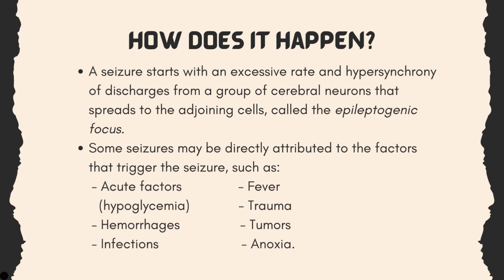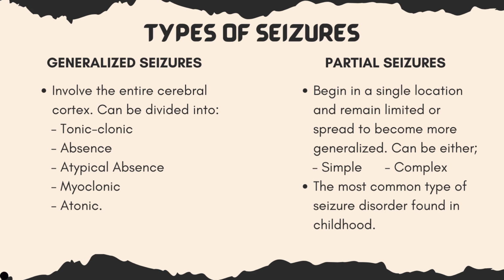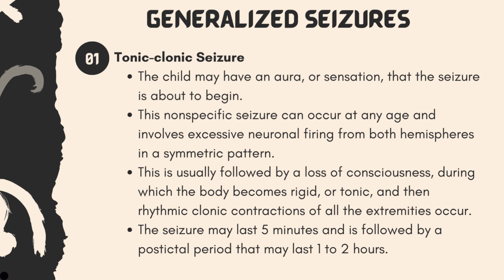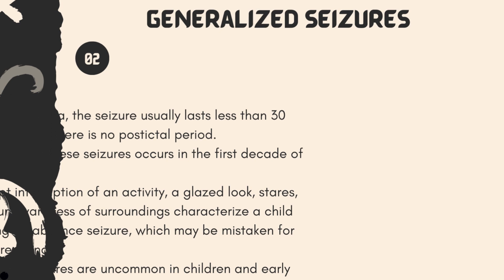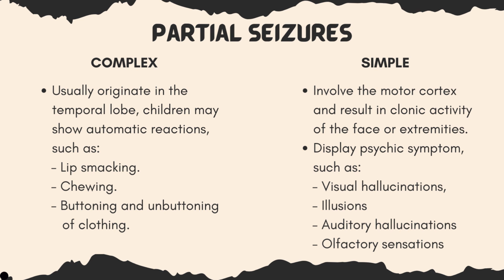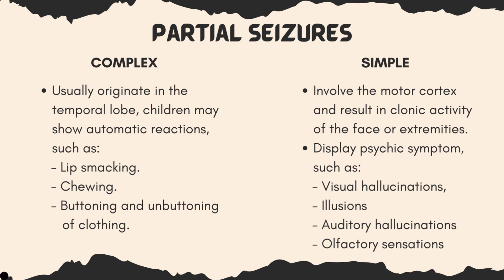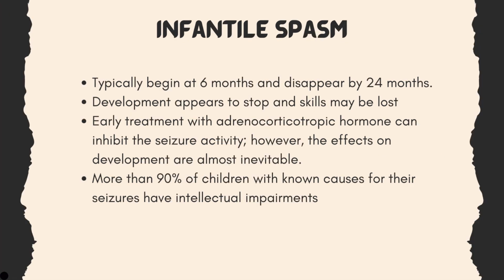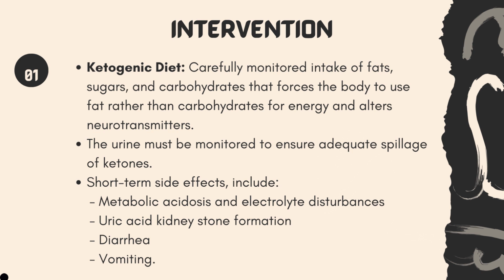Seizure Disorders and Epilepsy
Welcome To The AGC Autsome Universe. Today, let’s learn about Seizure Disorder and Epilepsy. There are several causes of epilepsy. This topic is presented by our charismatic Teacher Fatehah. Are you ready? Then, let’s go.